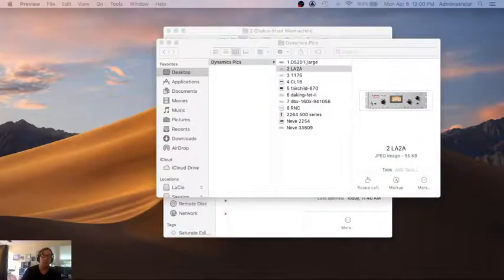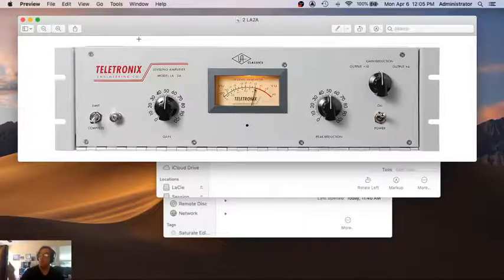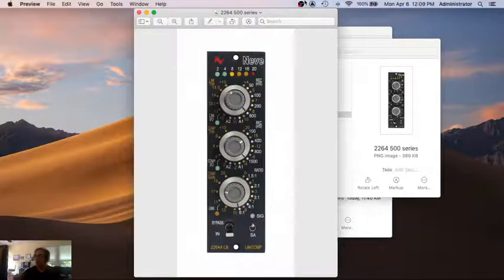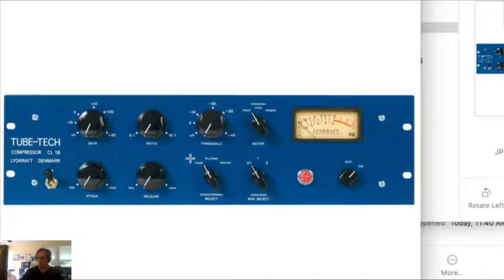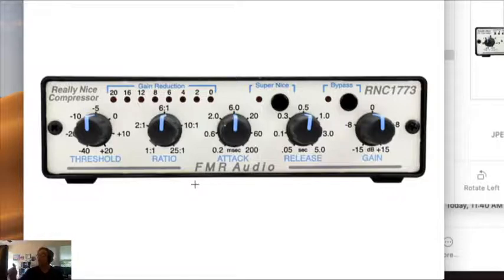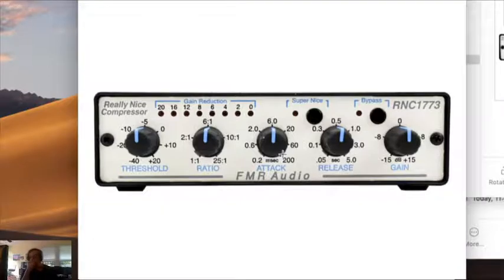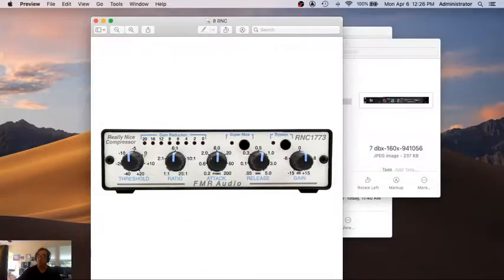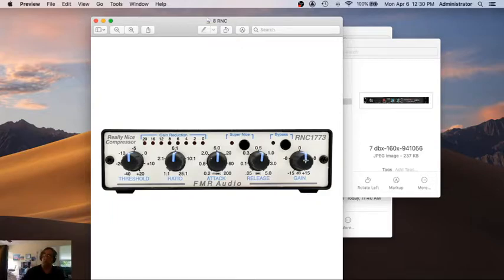Dynamics Compression 1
Fun with compressors. Sorry that the narration is panned all the way to the left...   I forgot to click "mono".